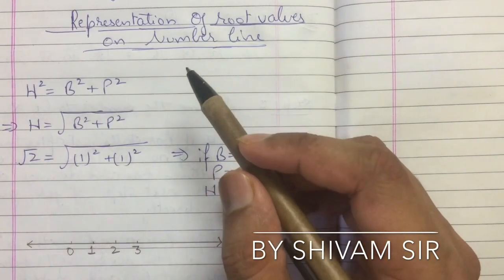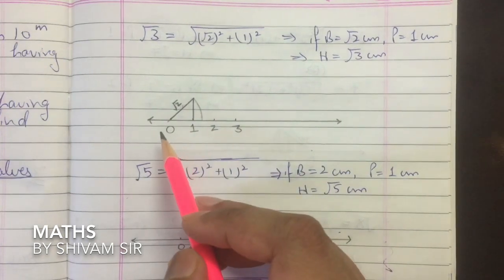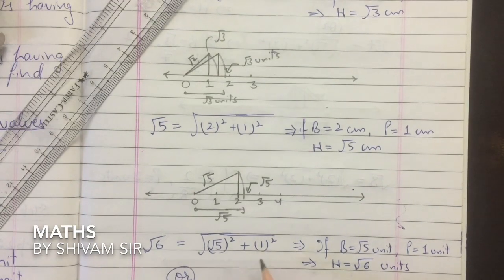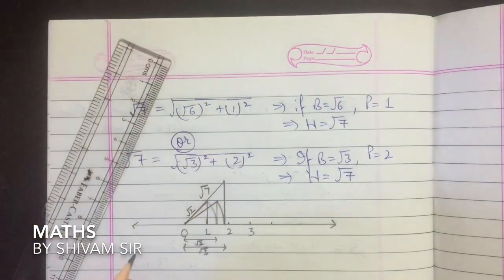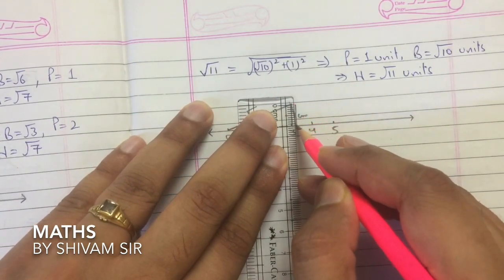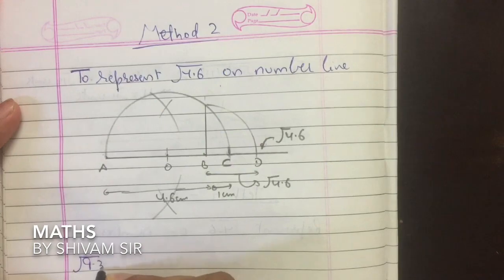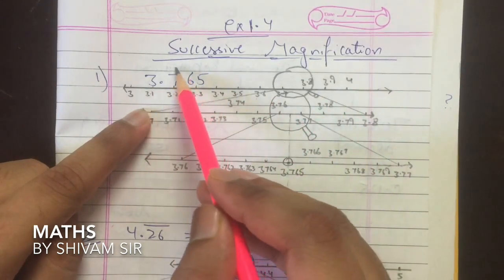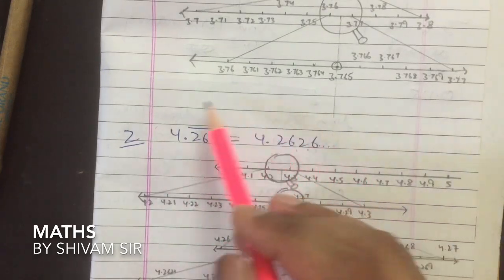Chapter 1 Representation of root values on number line NUMBER SYSTEMS class 9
This video explains how to represent root values on number line using two methods, it also explains the concept of successive magnification. It shows solutions of ncert also.